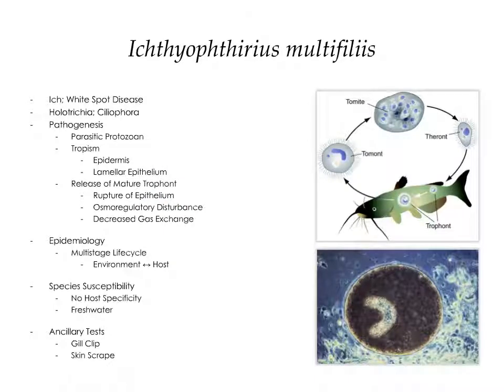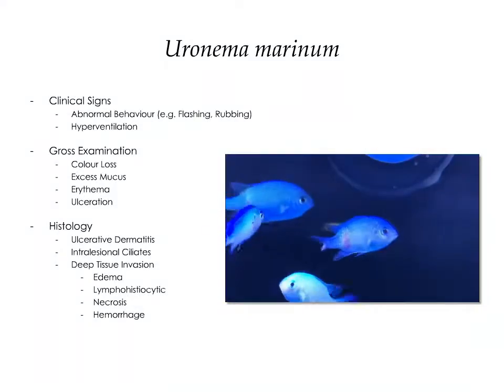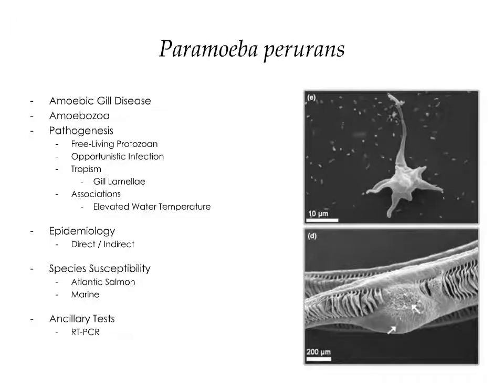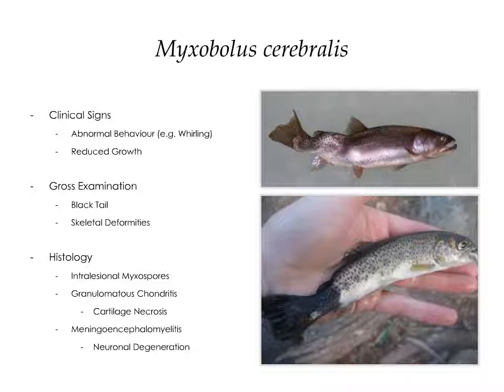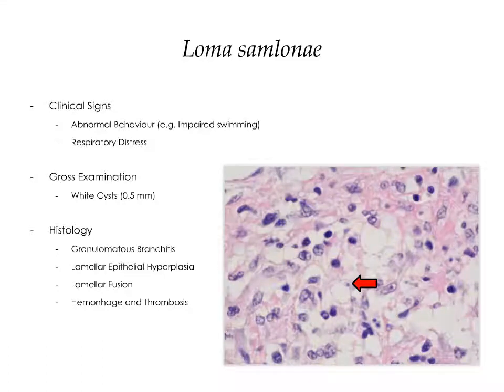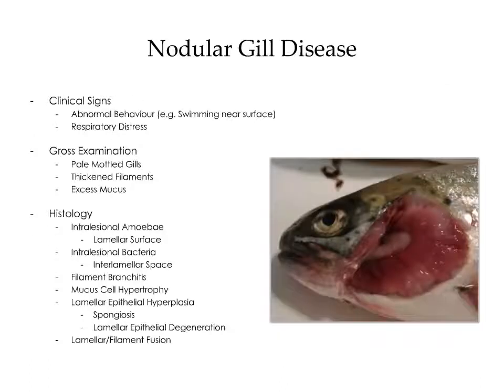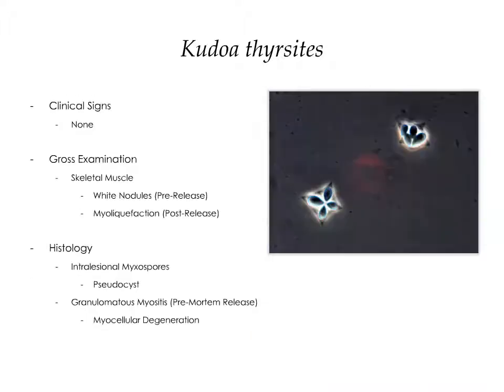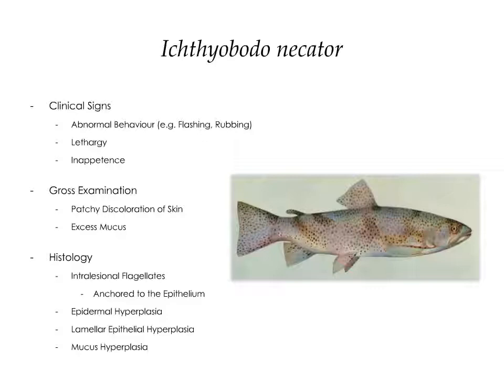Aquaculture 9 Protozoa, Myxozoa, Microsporidia